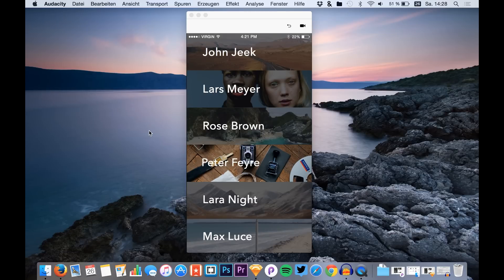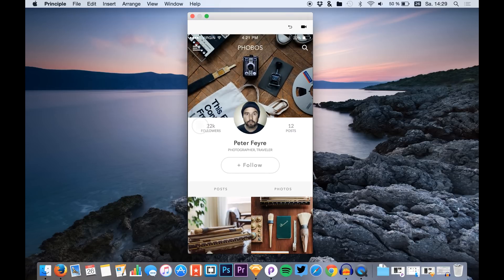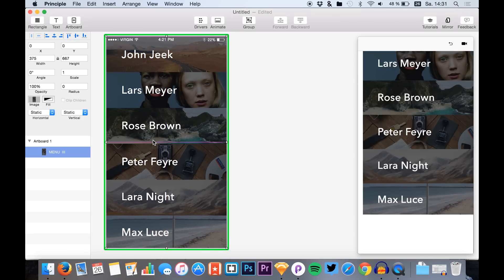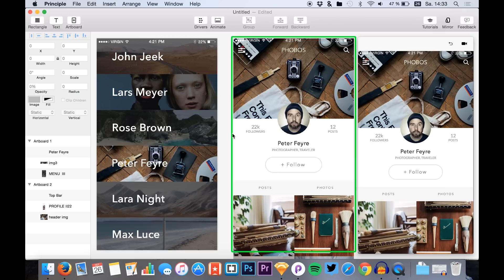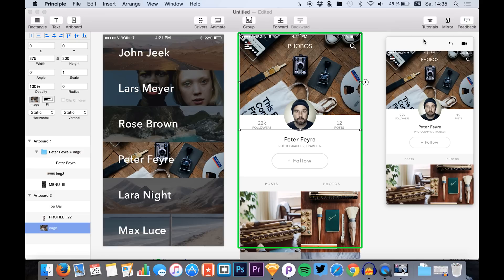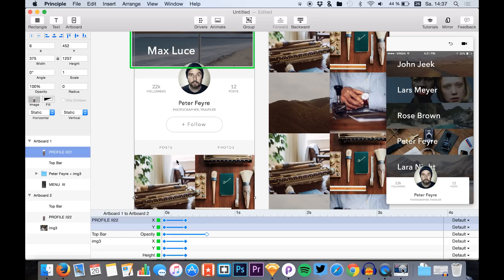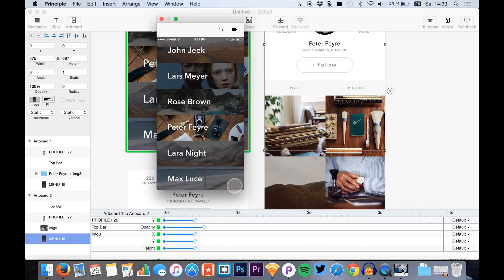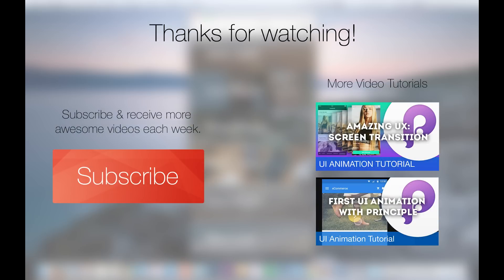Photo App: Screen Transition • UI/UX Animations with Principle & Sketch (Tutorial)